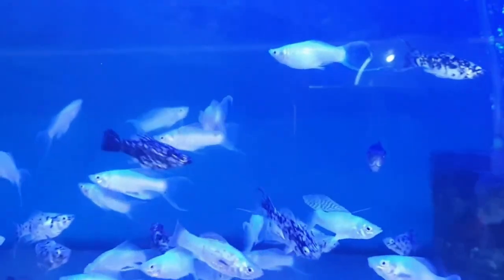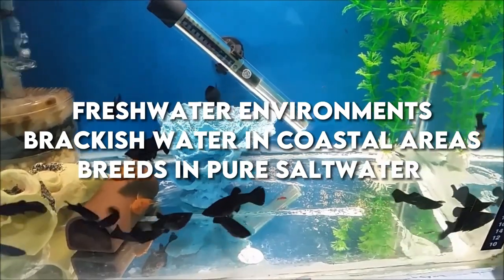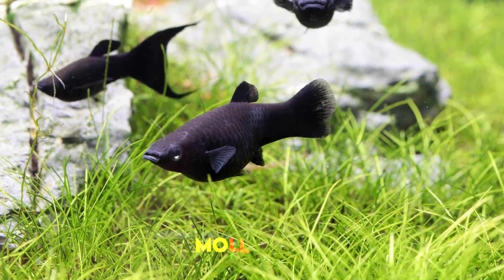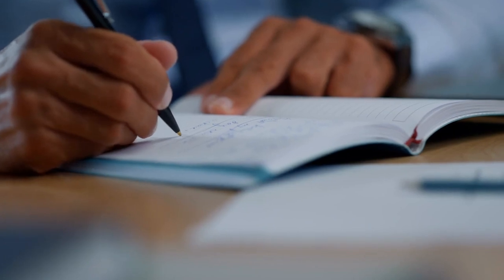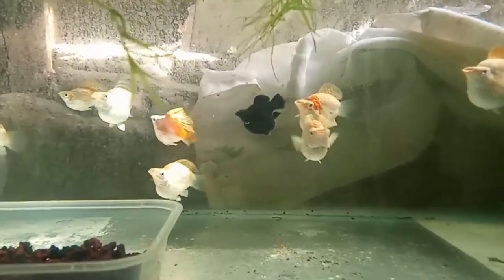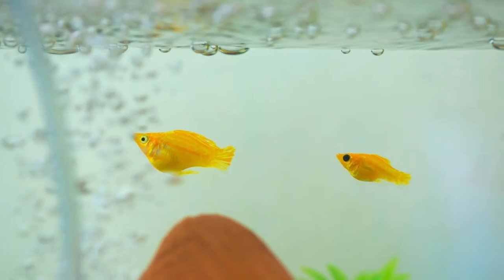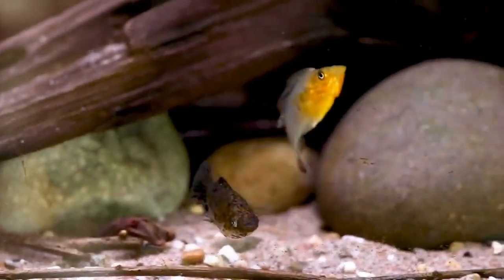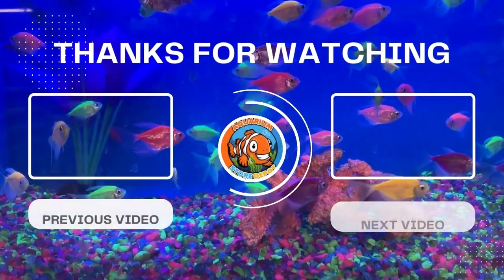Molly Fish Care: Everything You NEED To Know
Looking for Molly Fish for your aquarium? If yes, this video is for you! Learn all about how to properly care about Molly Fish. We go over all the essentials of these beautiful fish in our video,

Watch the entire video till the end to get all the information.

Timestamps
00:00 Introduction
00:56 What Are Molly Fish
01:49 Molly Fish Types
03:33 Molly Fish Size
04:02 Temperment
04:28 Tank Mates
05:24 General Tips For Mates
06:48 Aquarium Setup
07:11 Live Plants
07:31 Substrate
07:47 Decor
08:02 Water Quality
08:12 Filtration
08:42 Water Parameters
09:15 Molly Fish and Salt
10:17 Disease and Illness
11:31 Common Diseases List